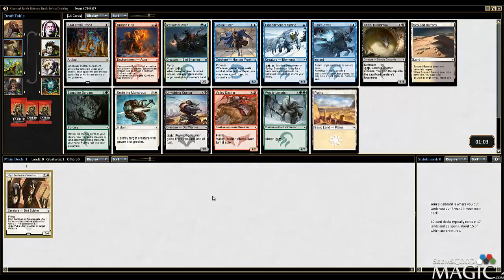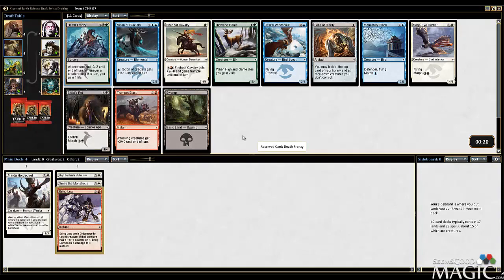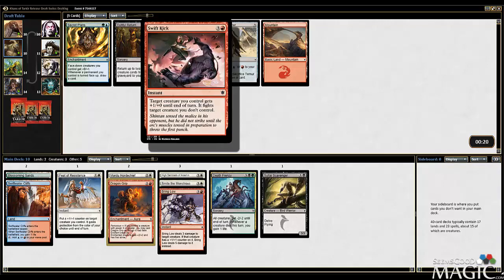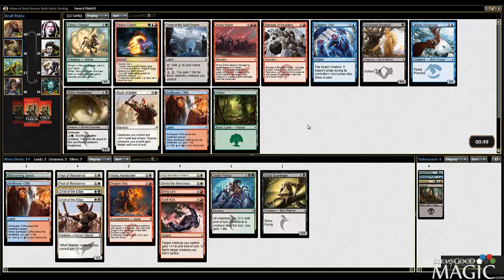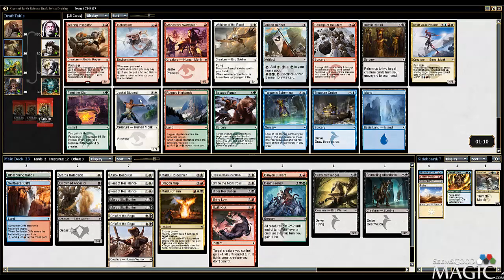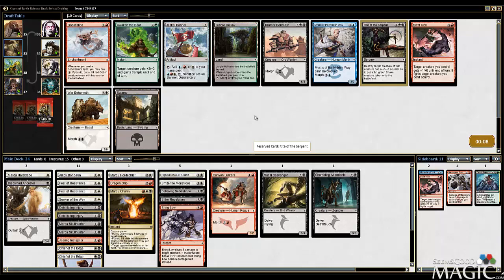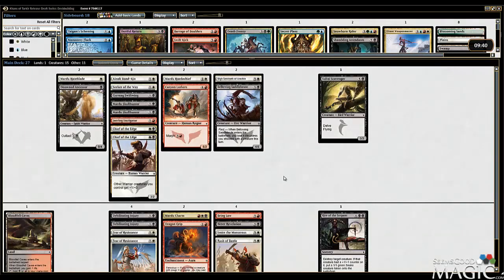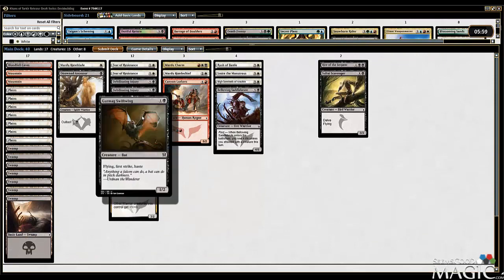Khans of Tarkir Draft #8 - Drafting